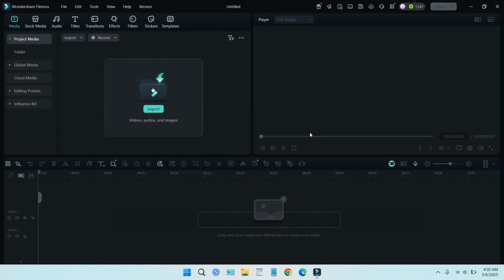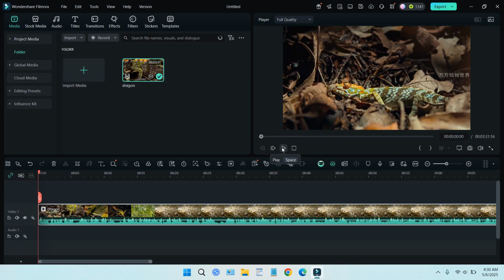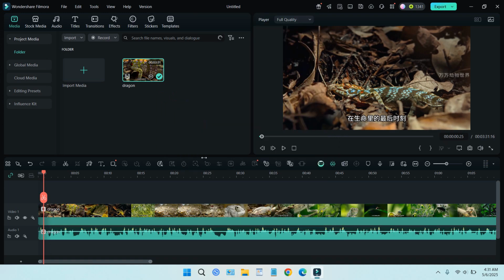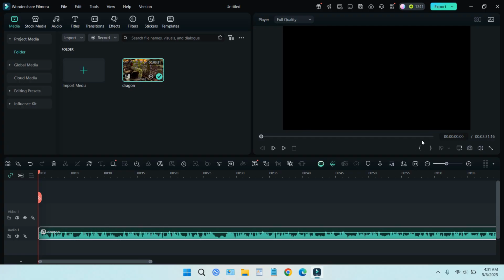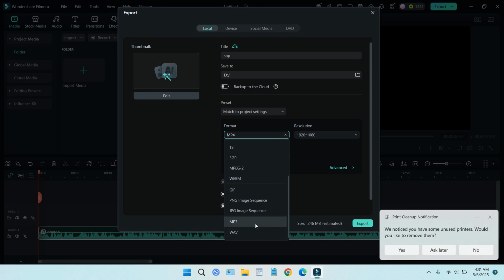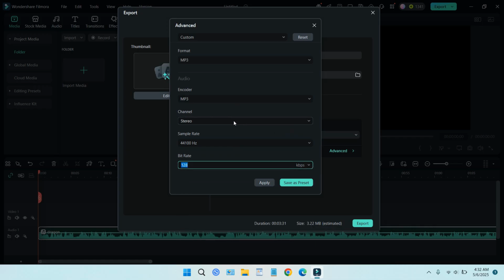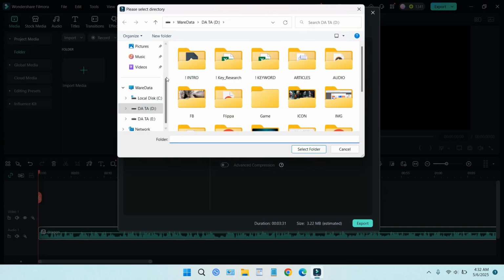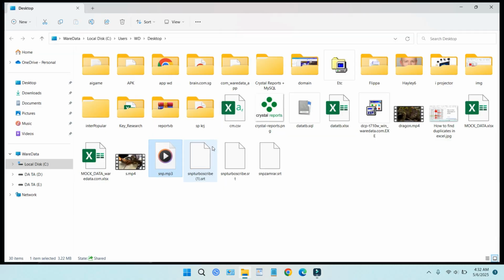How to Export Audio Only Wondershare Filmora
Sometimes when editing a video we only need the audio to check or edit, you can export or just save the audio using Wondershare Filmora Video Editor.